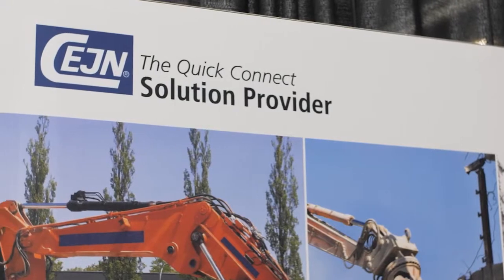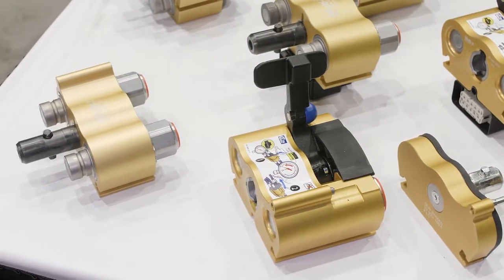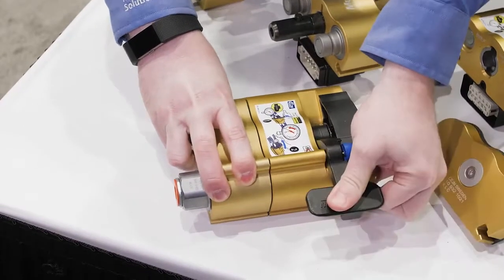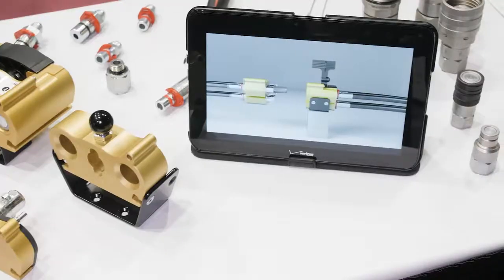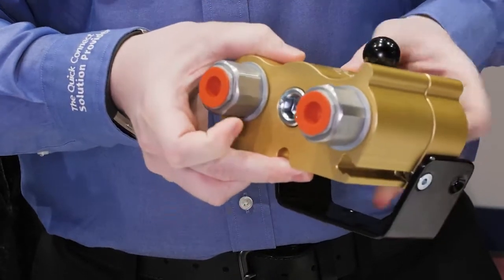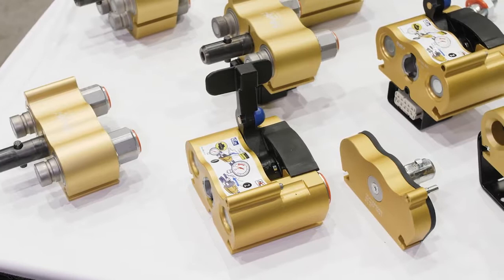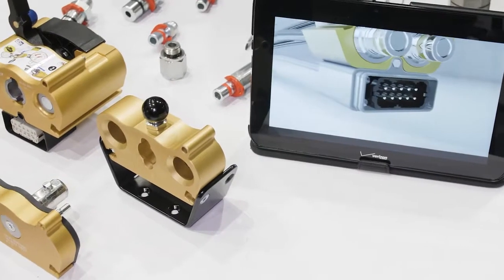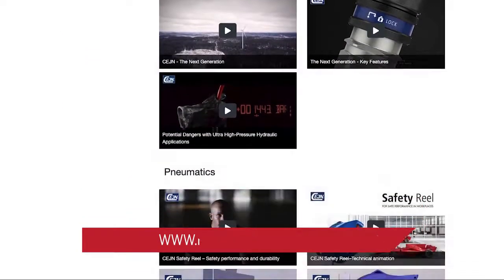CEJN on Hydraulic Multi Connectors at FPTC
CEJN North America Sales Manager, Ryan Kay, speaks at the 2019 Fluid Power Technology Conference. Kay shares insights and ideas of the finer details from his earlier keynote on how a hydraulic multi-coupling can add value for the equipment/attachment manufacturer and its end customers.